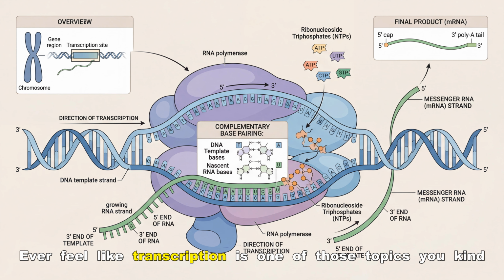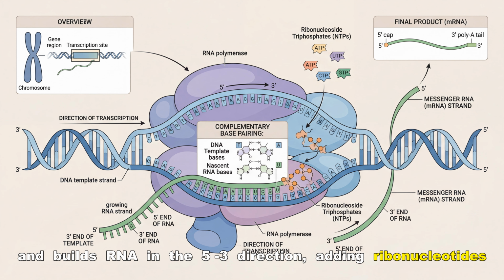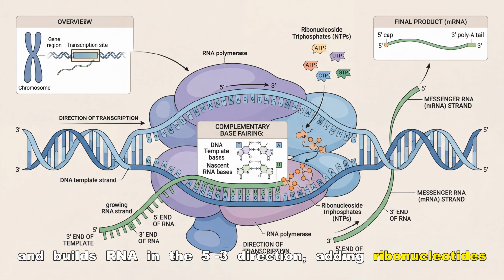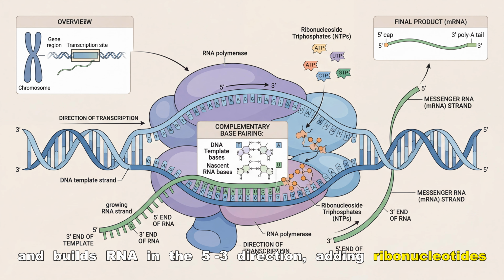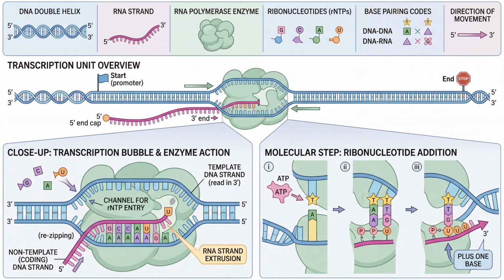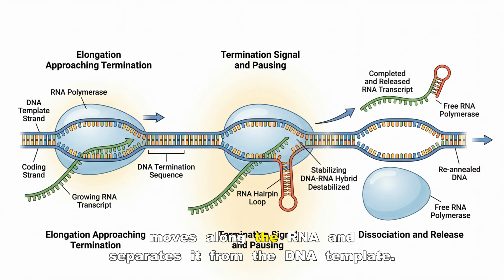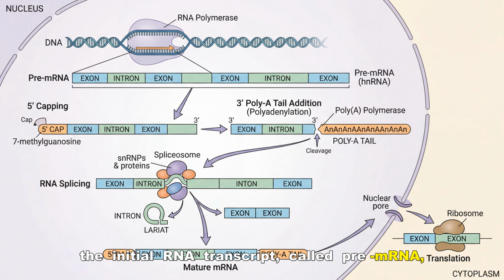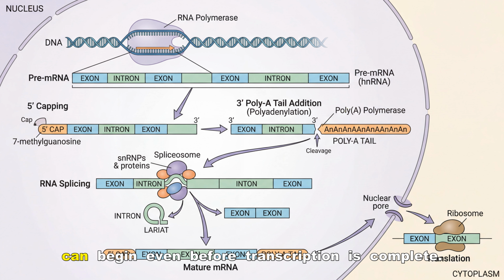Transcription Made Simple for the MCAT | DNA to RNA Explained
Learn how transcription works, from initiation to termination, and why it’s a high-yield concept for the MCAT. Master key enzymes, promoters, and RNA processing steps you’ll need on test day.

0:30 - Overview of transcription and its purpose
2:06 - RNA polymerase binding and promoter recognition
3:40 - Elongation process and RNA strand synthesis
5:04 - Termination signals and transcript release
6:26 - Post-transcriptional RNA modifications and processing